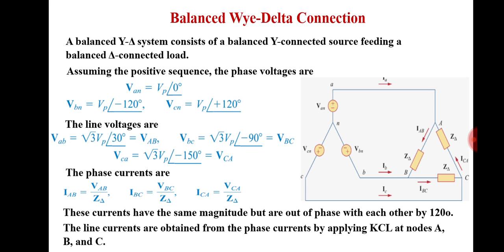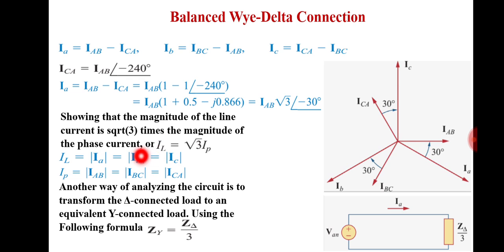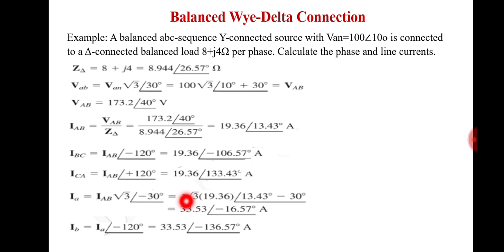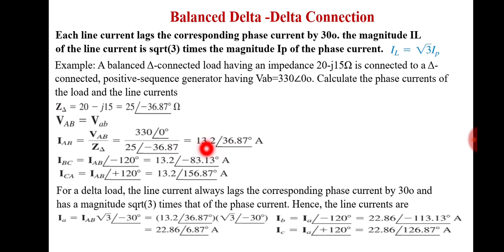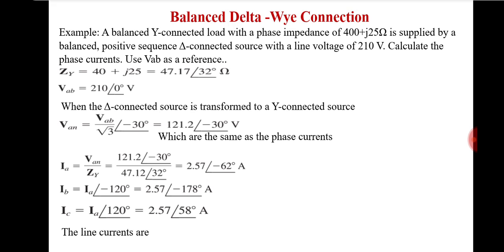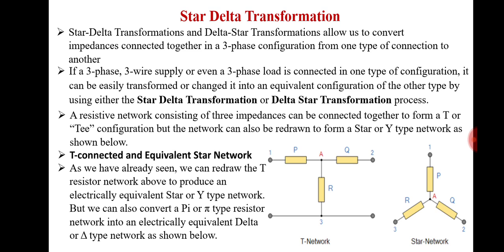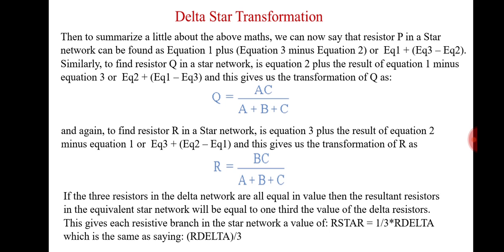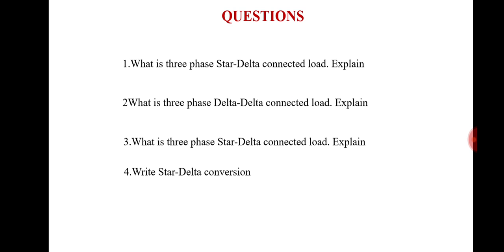Power system 2/5th sem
Delta star conversion